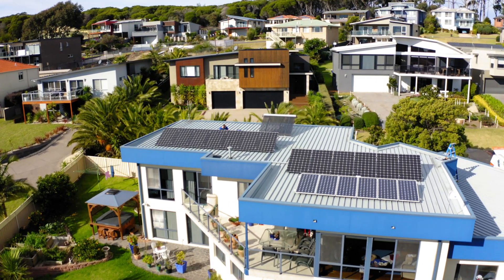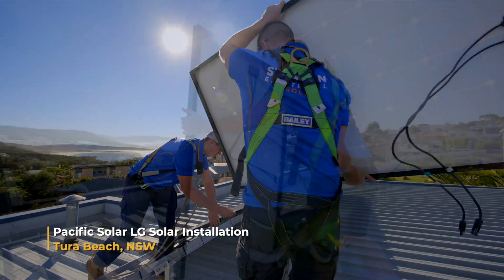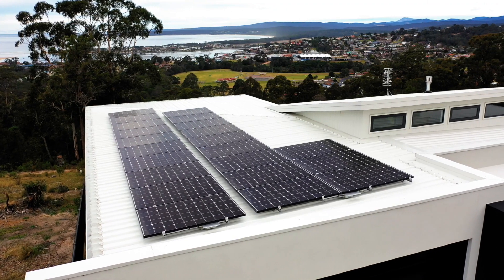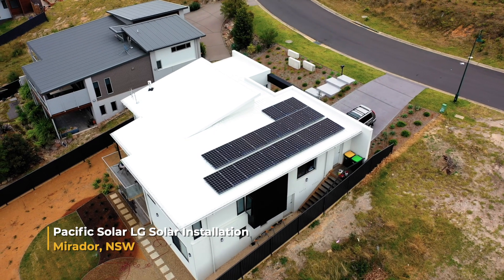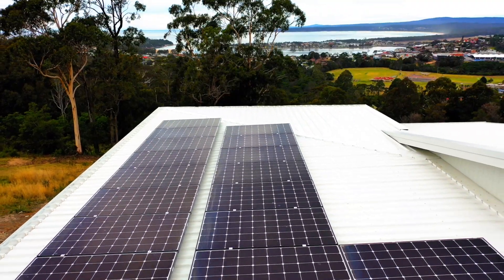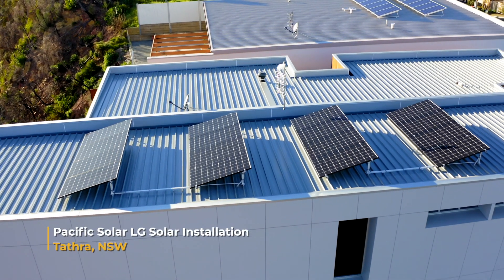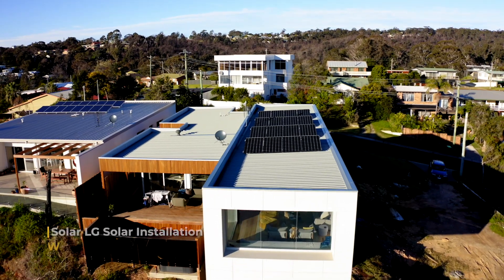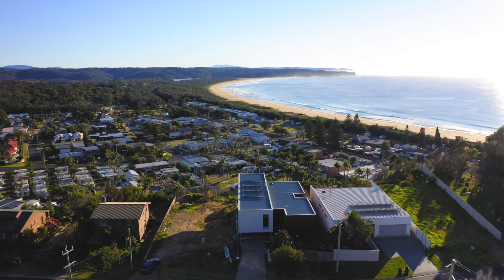How important is it to choose a certified local solar power installer on the Sapphire Coast?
Video Transcript:

"- They call this the Sapphire Coast, in fact, because the sea is so blue. And Merimbula is roughly in the bottom third of the area. It's one of the mildest climates in the world. It's all in the far South Coast, it's just beautiful. Now I first started thinking about solar because of the cost. Power prices were going up, the cost of money was reducing, and I thought this was a good way to invest in my roof.

- Mostly our clients around here are residential customers, we do lots of, the 5 kilowatt mark seems to be a pretty standard size for a lot of residential homes, and we also do small commercial jobs, seem to be anywhere between 10 to 30-50 kilowatts of installation. We look at three factors generally, first thing we look at is how big is their power bill, how much is their daily energy use, how big is their roof area, what can we fit on there, and the last things is we have to look at their budget, what they're going to fit into their budget sometimes isn't always the same as what can actually fit on the roof, so you bring those three factors together and we design a system that's specific for each customer.

- Well, I did a lot research, Choice put out a wonderful research document which had been done with the CSIRO for 12 months, and they had a numerous amount of panels. The LG panel showed to be the best by far, and that was one of the reasons, that was a major reason we got the LG panel.

- So down here on the far South Coast, we have a pretty salty environment which is important to choose the right sort of equipment to go on your roof, 'cause it's going to be exposed to all that sort of weather elements, so based on that, we do choose and present the LG solar panel as the best option. It has extra salt and corrosion testing over and above the international standard which puts them apart from a lot of the other panels on the market.

- [Phil] I think getting the best possible panel is what everyone should do, and if LG's at the top, well, you take that. So that's why we did it. No other reason, it was the best, you paid for it, sure, but it works, and it works well.

- Lately we've had a lot of customers informing us that they've had people coming around, just knocking on their door, cold-calling. We've had examples of systems being installed that are very poor quality, very high cost. We like to present ourselves as the honest option. We have local installers, we're based out of Kura Beach, and we're here for the long term.

- Well, I picked Austin at Pacific Solar because the person who put the solar panels in lived in town here. I had an option of three installers that I was looking at. One was interstate, one was up in Sydney, and if I had a problem, how long was it going to take for me to get it fixed? Here, the installer is available straight away, so it's really important you get an installer who lives near you or around the area."